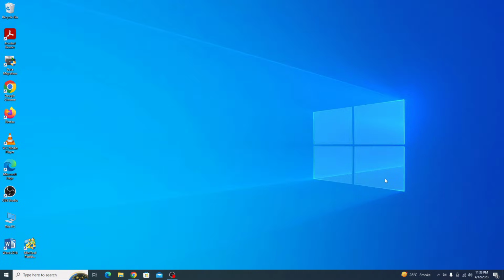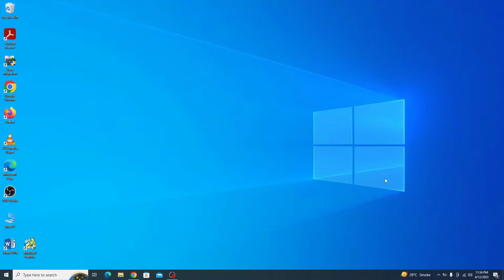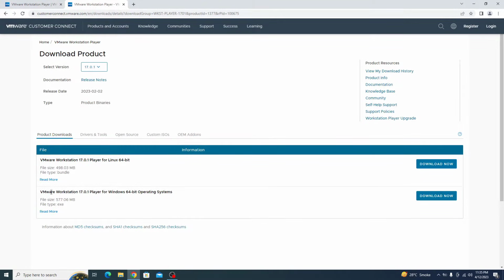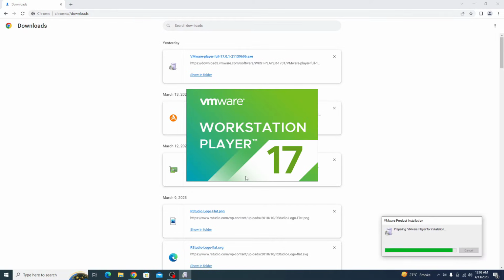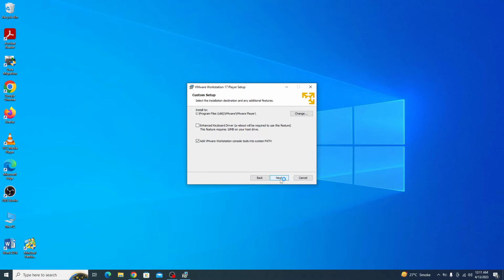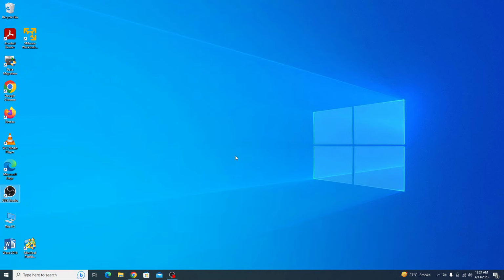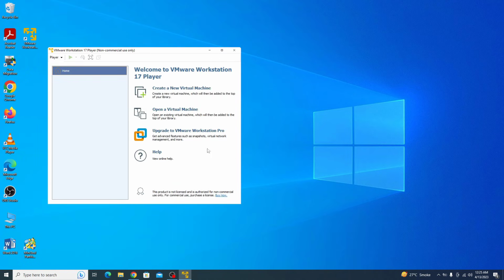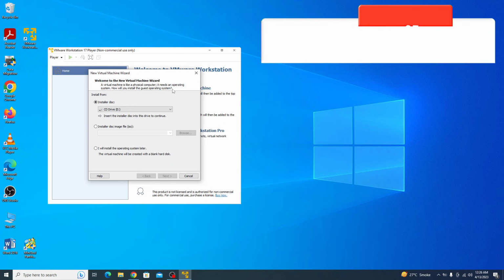How to Download and Install VMware on Windows 10 2025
This video guides about how to download and install VMware on Windows 10.

To learn how to download and install VMware in your windows 10 computer, simply follow the steps as shown in this guide.

VMware is a virtualization software that allows you to run multiple operating systems on a single machine.

The first step is to download the latest version of VMware from the official website, Link given below.

VMware installation is a simple task that shouldn't take too long to complete.

If you want to use it for free, choose the VMware Non Commercial license.

So that's how you can download and install VMware on your Windows 10 PC.

Cheers :)